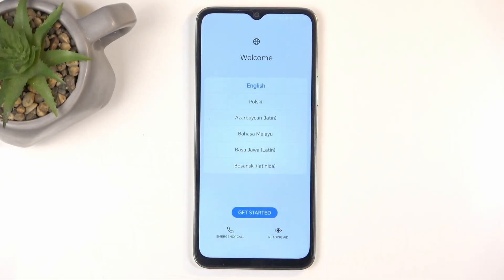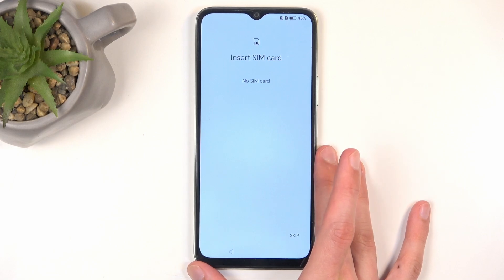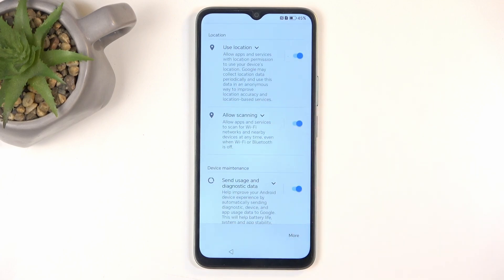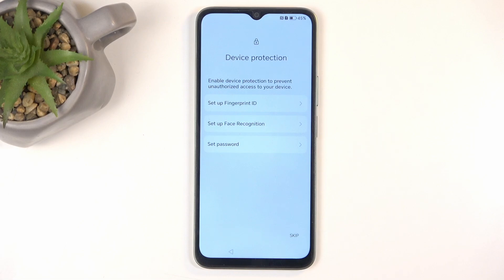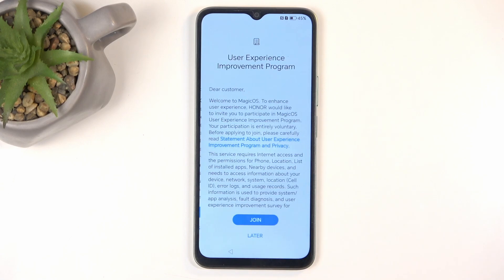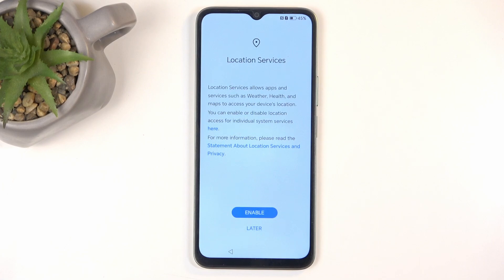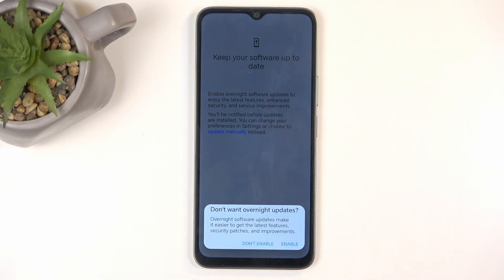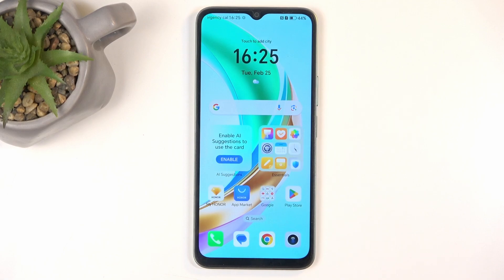HONOR X6b: How to Set Up Your Device? | First-Time Setup Guide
Just got your HONOR X6b? 📱🎉 In this tutorial, we’ll guide you through the initial setup process to get your phone up and running smoothly.

We’ll cover everything from setting up Wi-Fi, signing into your Google account, to customizing your preferences. Watch till the end for a complete, easy setup guide!

How to set up the HONOR X6b for the first time?
How to sign into your Google account on HONOR X6b?
What are the first steps to take when setting up the HONOR X6b?